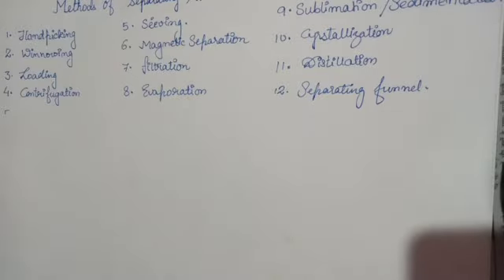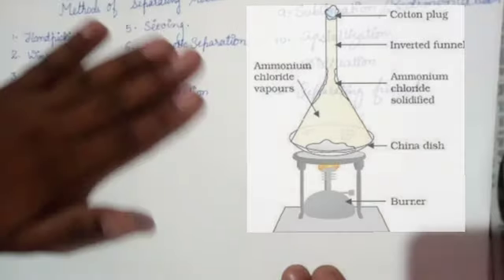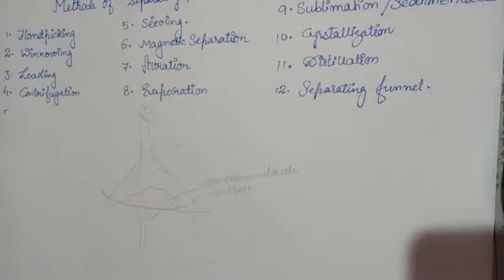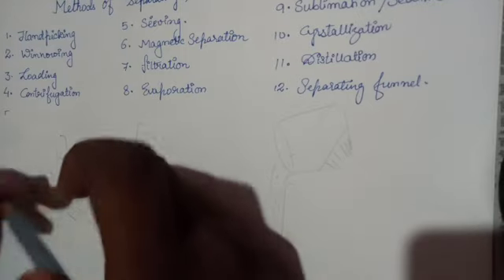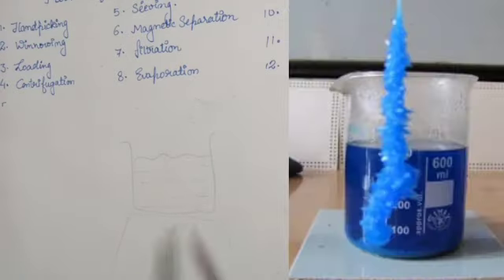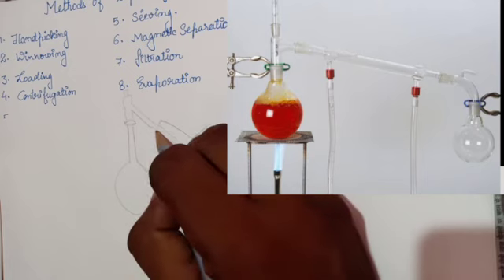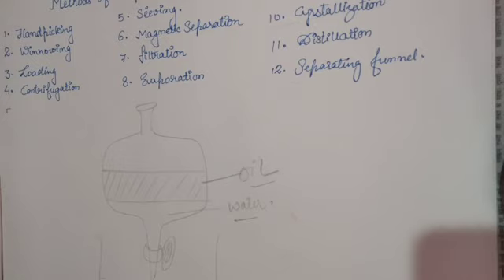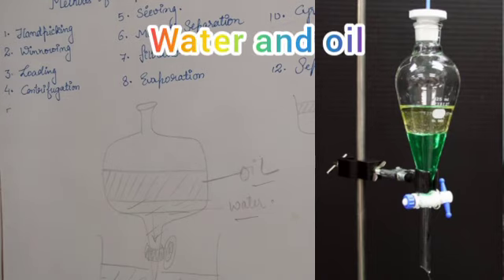Separation of mixture part 2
Created by sir Albert